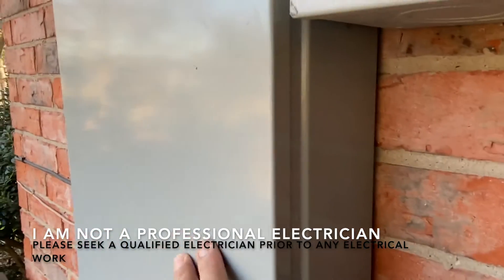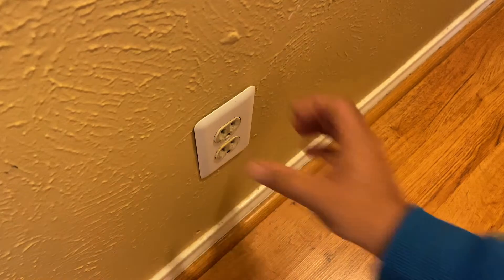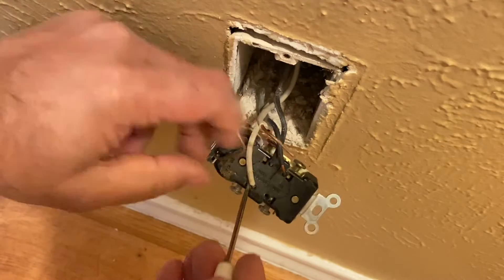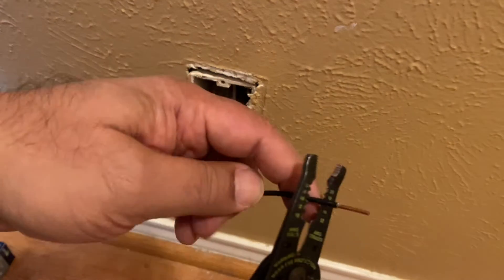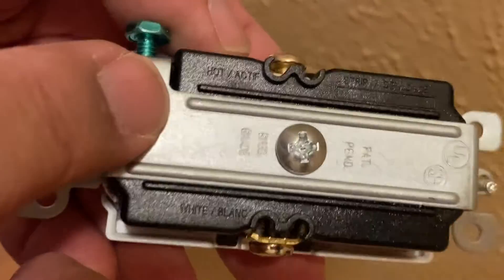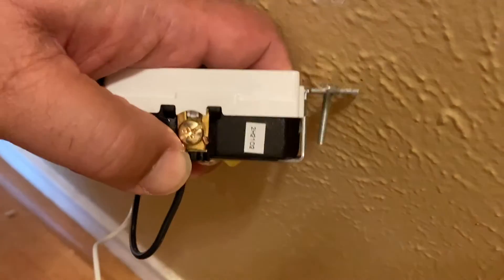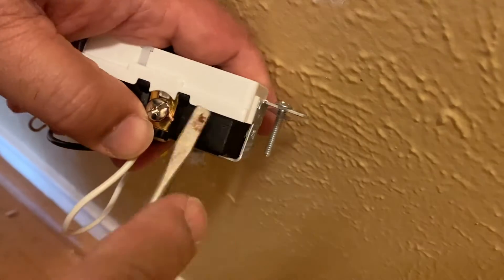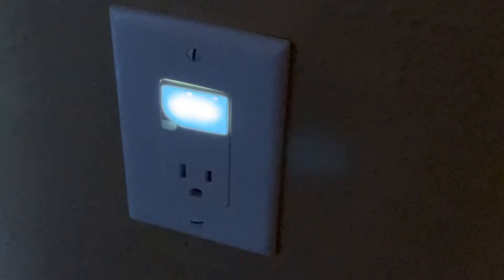How to Install an Electrical Wall Outlet | Leviton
Leviton Outlet Used

This video is on how to install an electrical wall outlet. The new outlet is from   Leviton and has a LED night light and is tamper resistant.

Remember safety first! Be sure to shut off the power before doing any electrical work. If you're ever unsure about wiring a device, please consult an electrician.

- Leviton Outlet
- Greenlee Wire Stripper